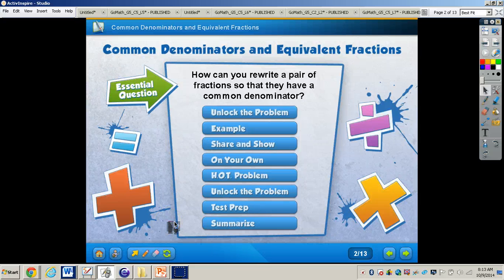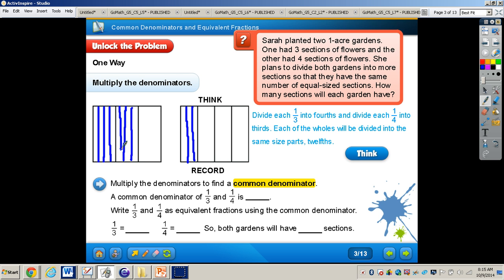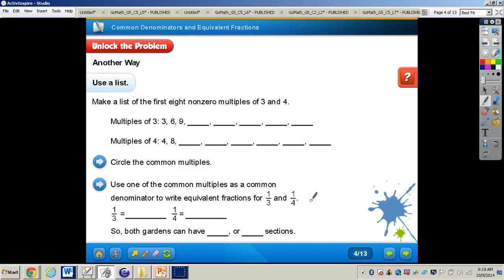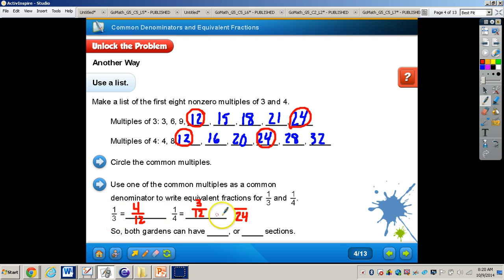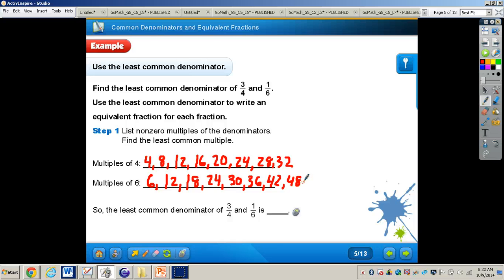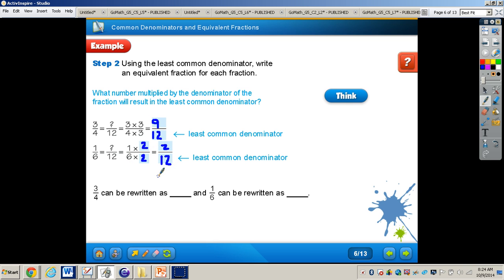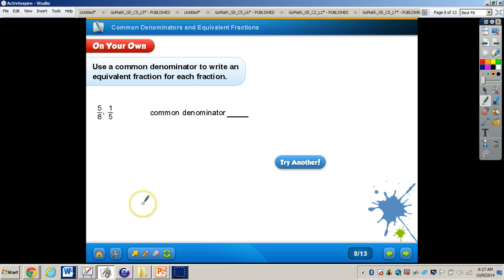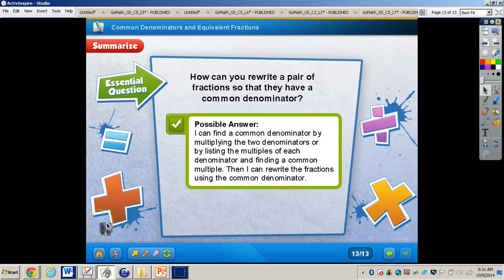Common Denominators and Equivalent Fractions